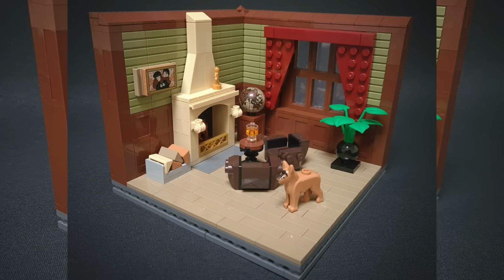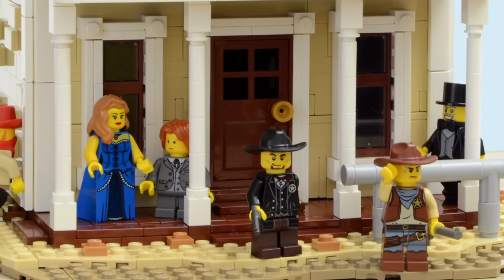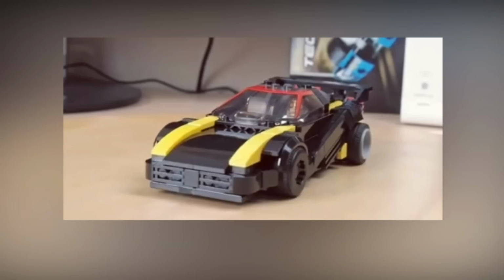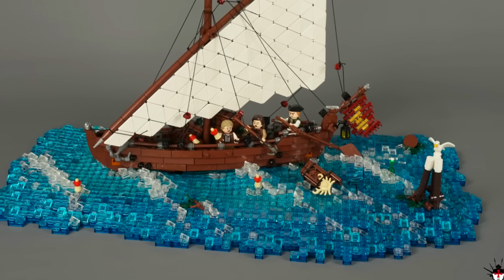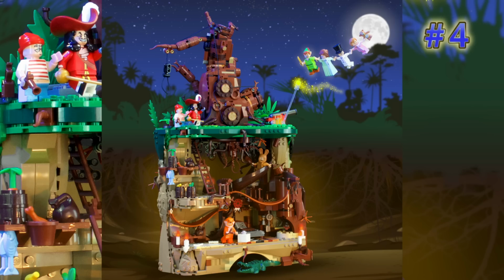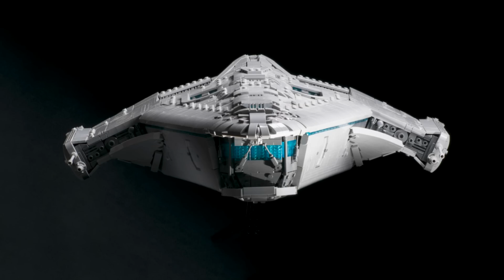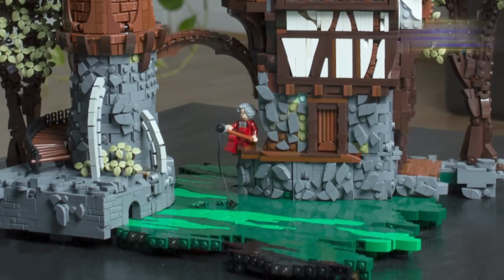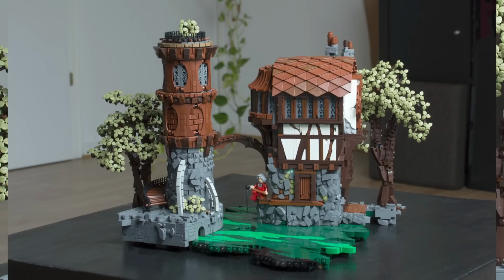Amazing LEGO Techniques! | TOP 10 MOCs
untitled         by           why.not?

MORE!